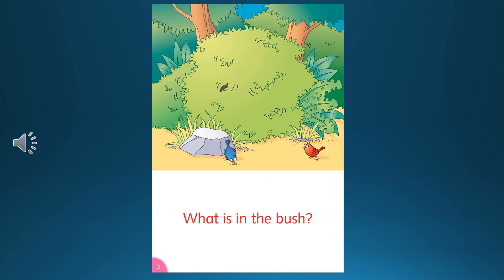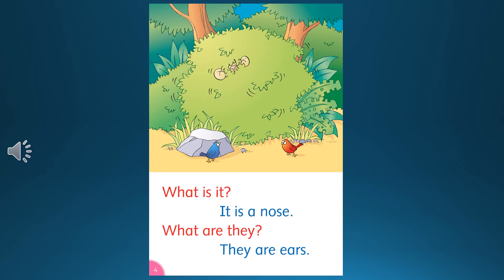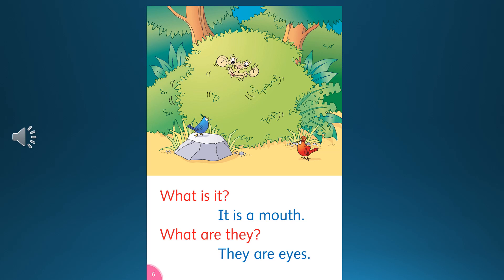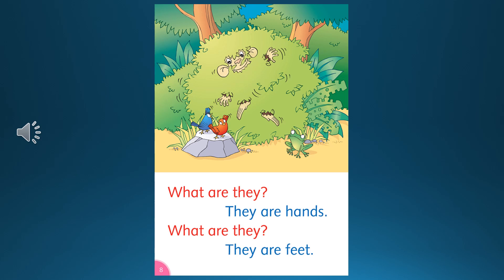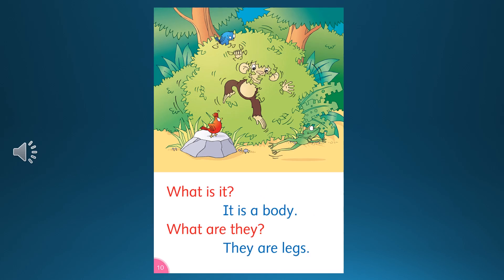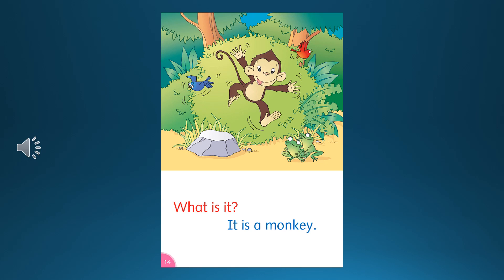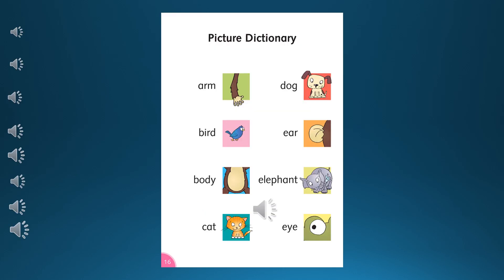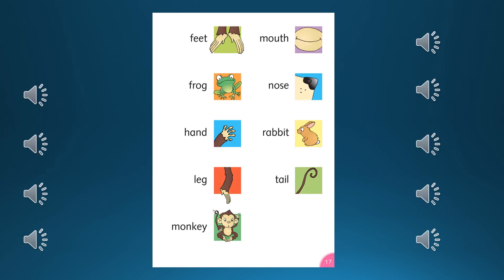Dolphin readers Monkeying around